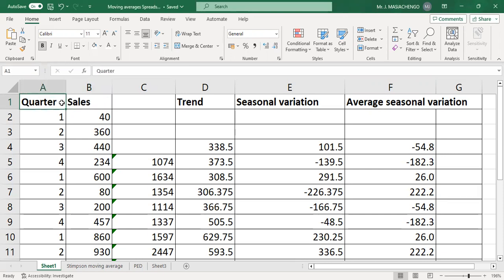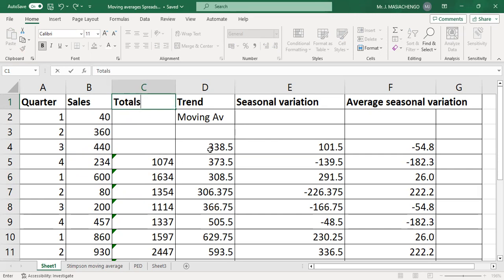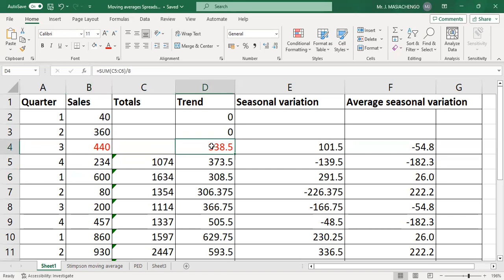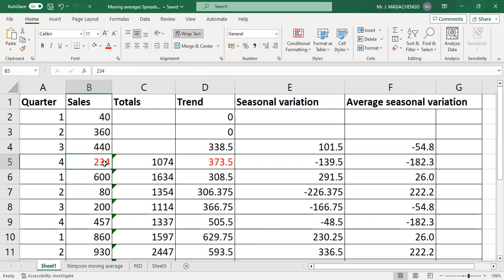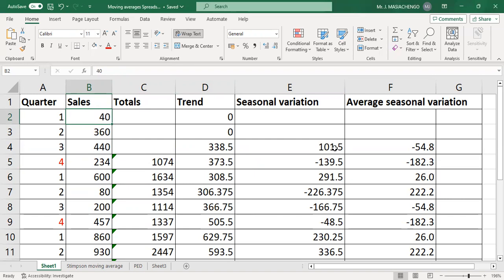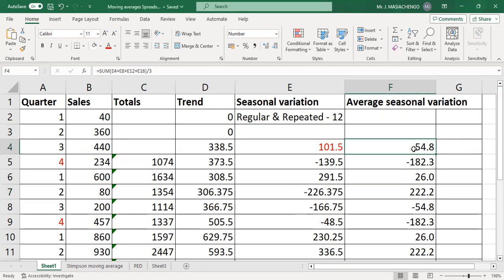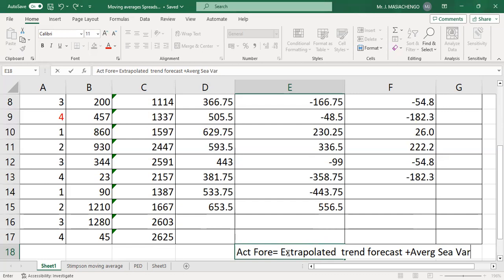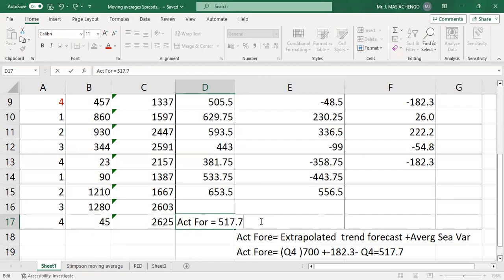Moving Average By Sir Jef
How to calculate the moving average at AL Business Studies